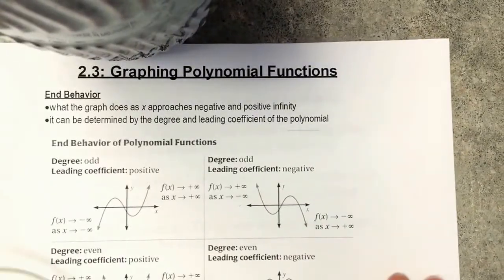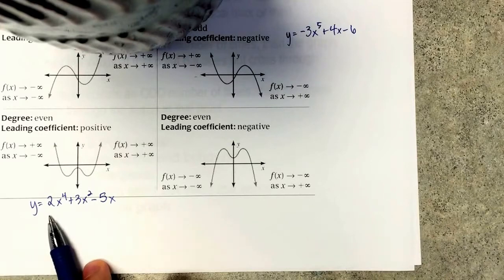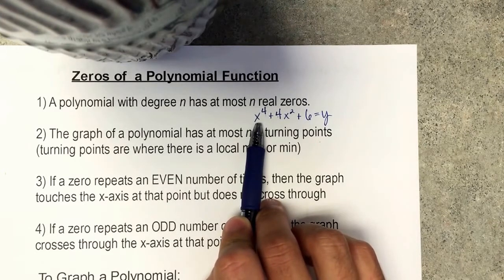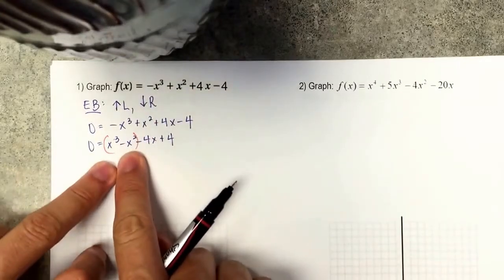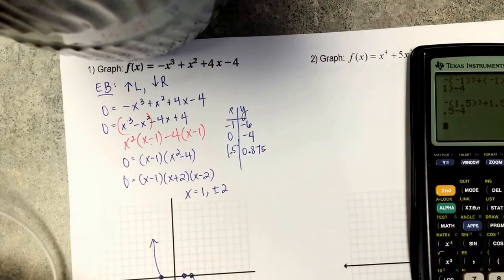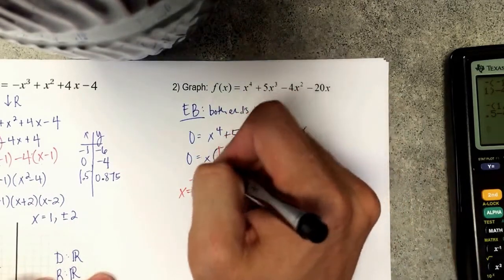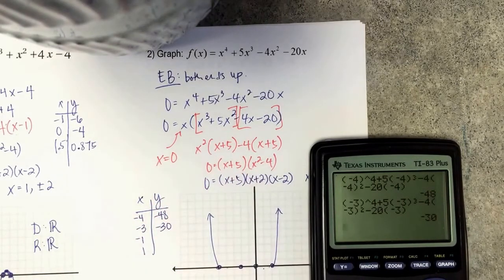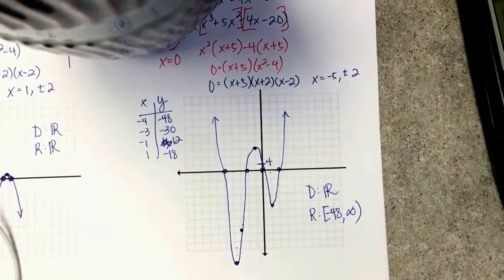Intro to Calc: 2.2 Polynomials of Higher Degree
2.3: Polynomials of Higher Degree